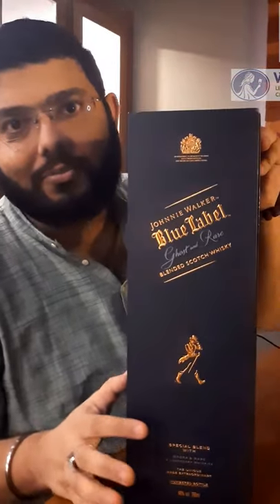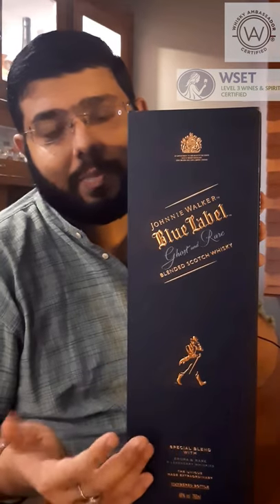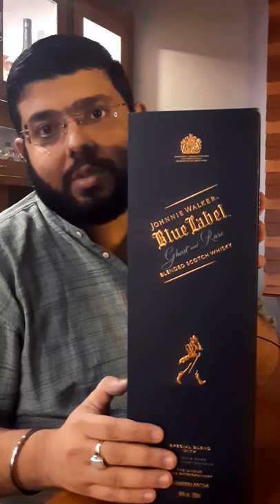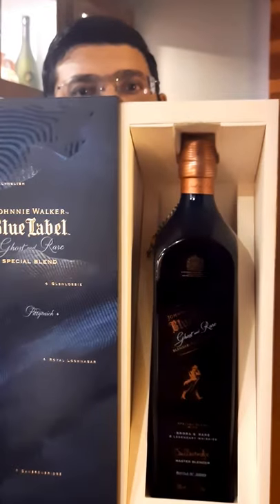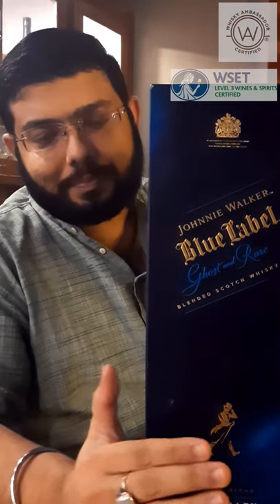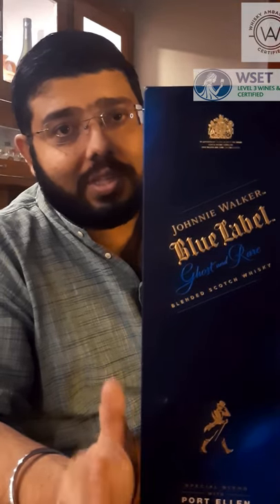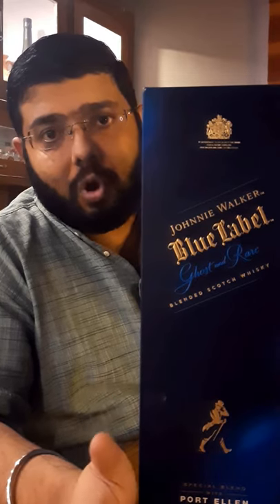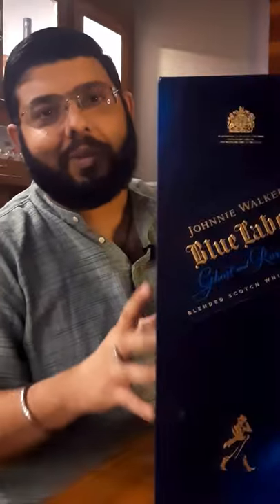My Luxury Collection of Johnnie Walker Blue Label Ghost & Rare Series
My Luxury Collection of Johnnie Walker Blue Label Ghost & Rare Series. G&R is a series of 3 whiskies made Ghost Whiskies and Rare Whiskies from Scotland. Each Whisky has got a story to tell.